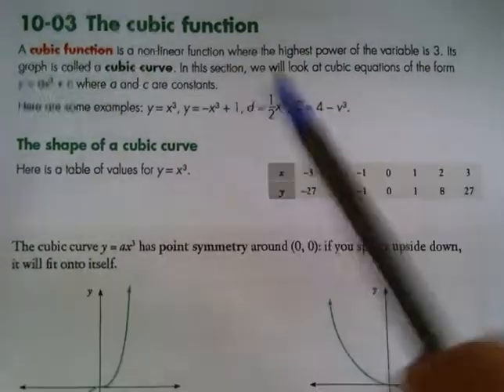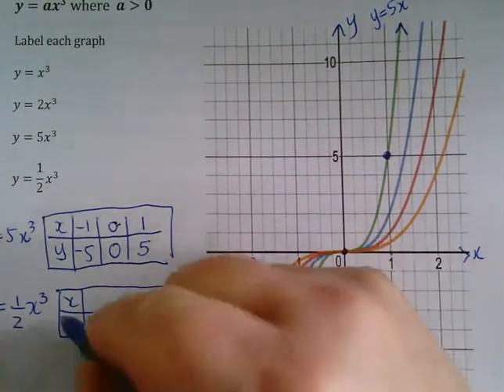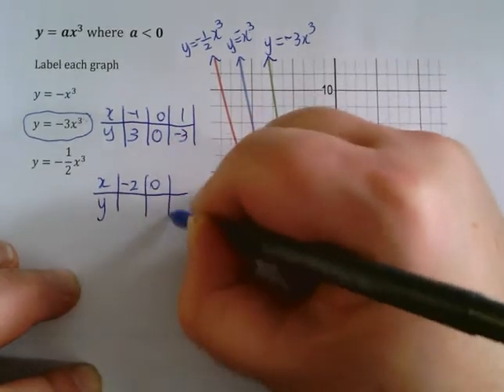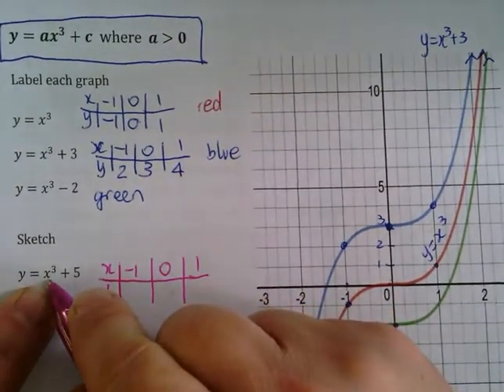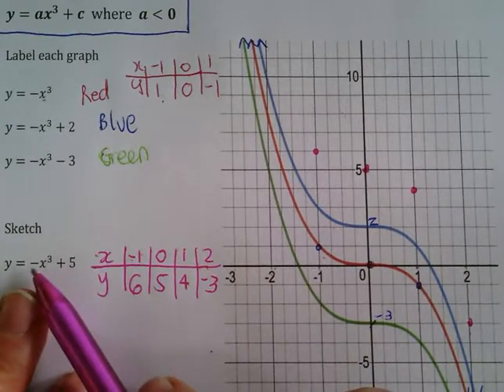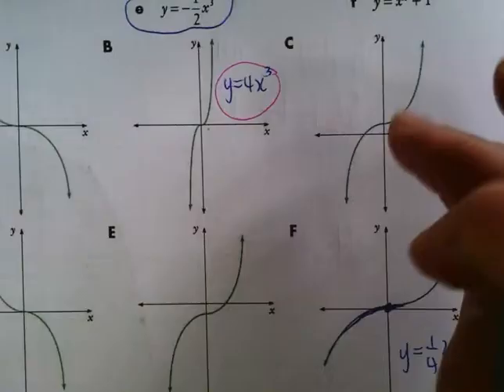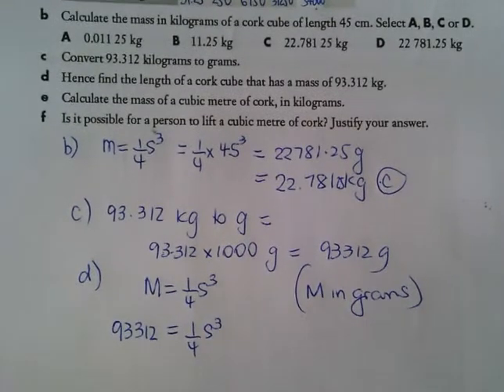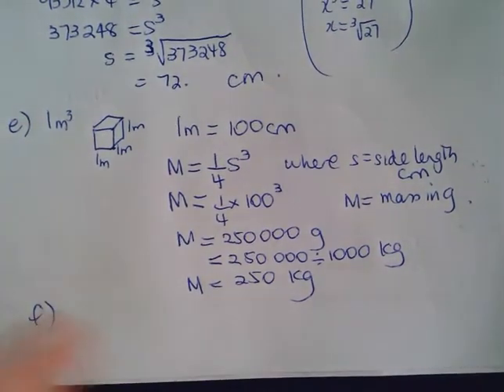Ex 10.03 The cubic function part 1